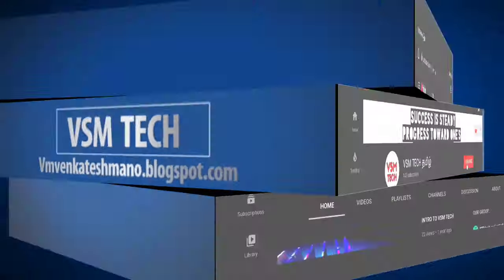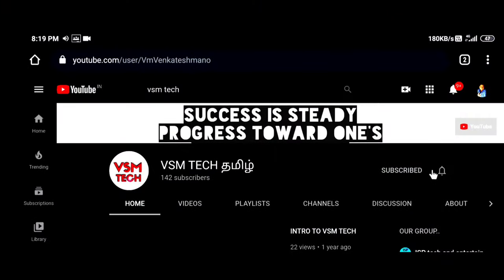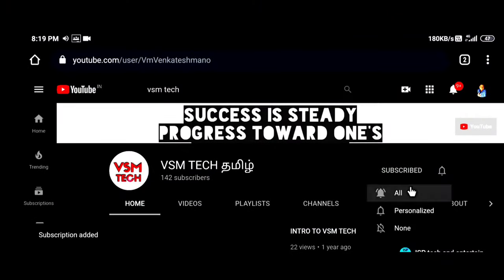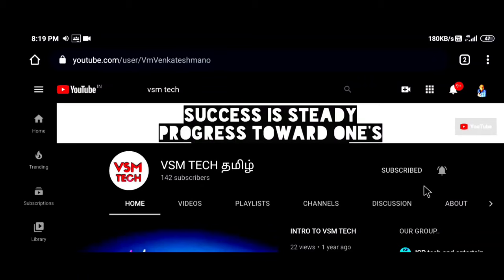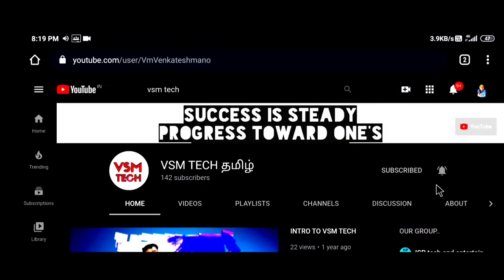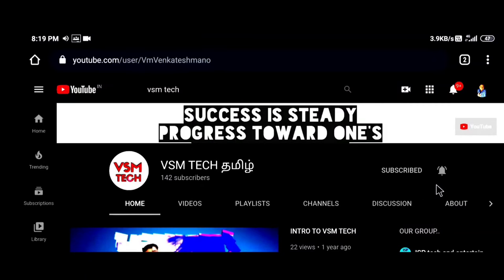HOW TO MAKE STICKERS FOR WHATSAPP FOR FREE 😁😁| VSM TECH | தமிழ்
Hi friends today I'm going share you about making of own WHATSAPP stickers for fun and entertainment

App link